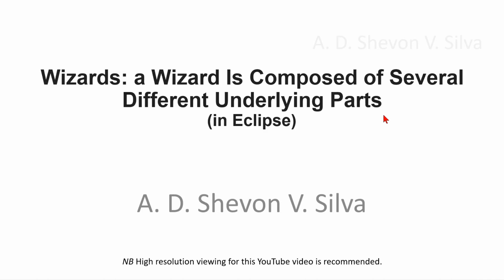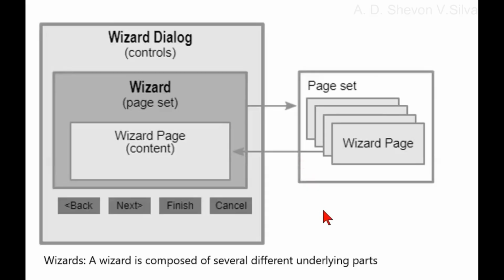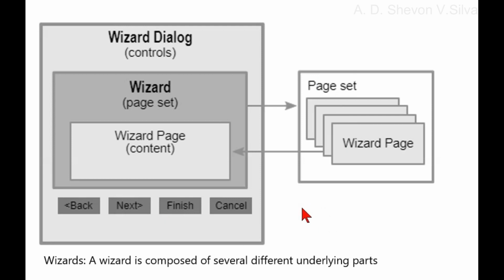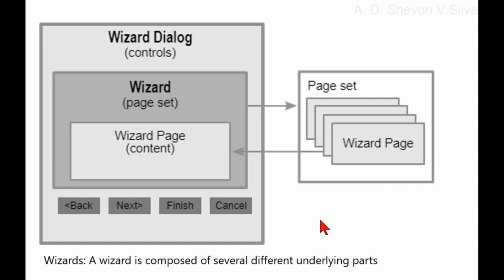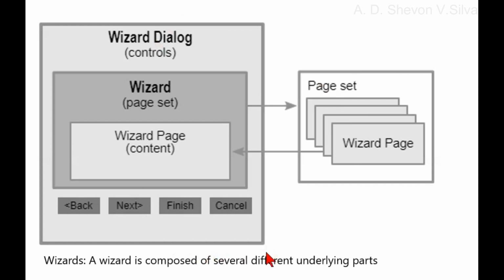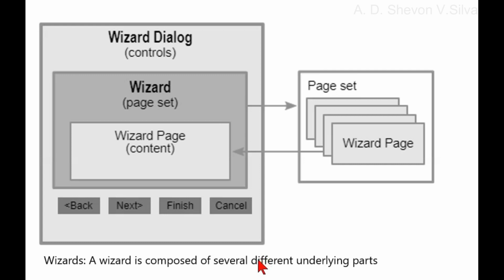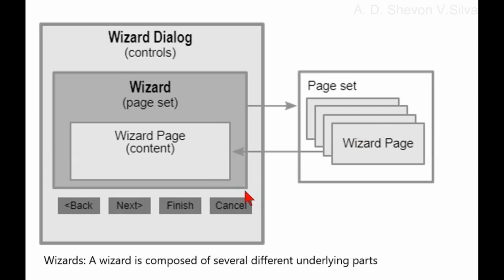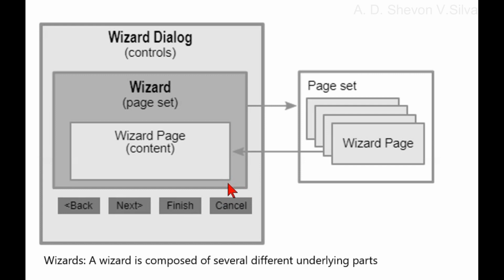Wizards: a Wizard Is Composed of Several Different Underlying Parts (in Eclipse)